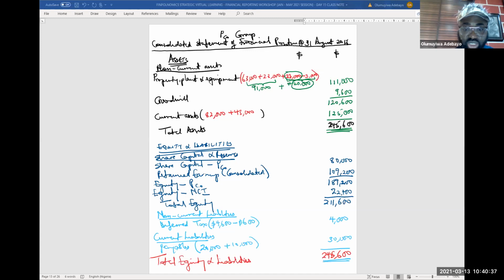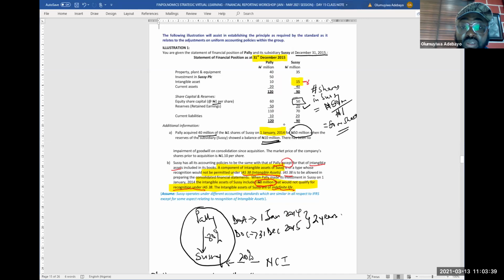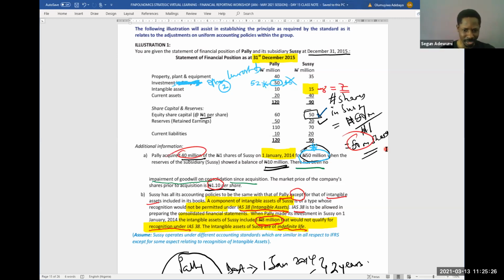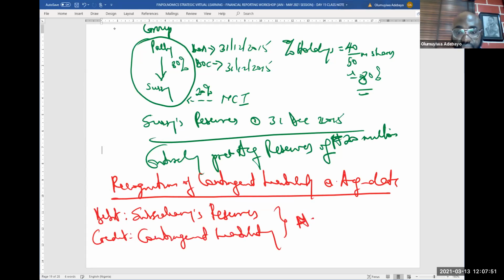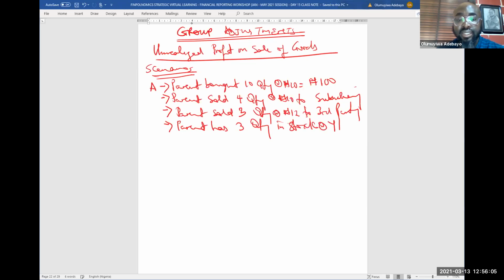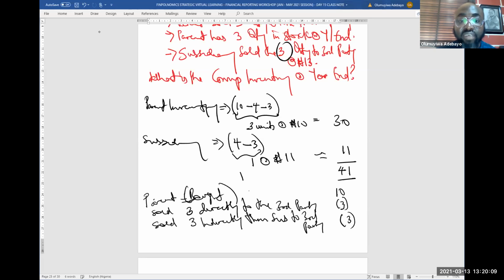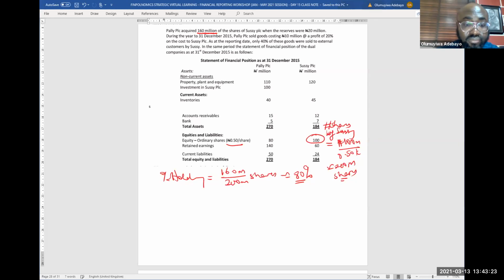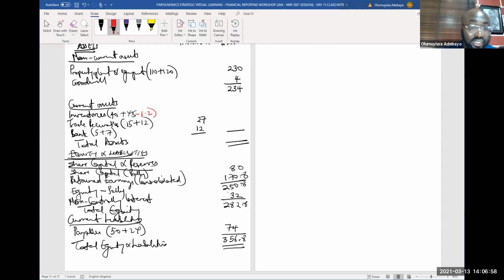Nitty-Gritty of Business Combinations & Group Accounts - Part 9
* Differences in Accounting Policies of the Parent and the Subsidiary
* Recognition of Contingent Liability in accordance with  IFRS 3 but an exception to the requirement of IAS 37.
* Group Adjustments - Unrealized Profit on Sales of Goods by the Parent to the Subsidiary in a DOWNSTREAM TRANSACTION

Int'l Tax & TP (UK), CIMA Adv. Dip. MA, Dip. IFRS (ACCA), Bsc. (Actuarial Science), HND

Places to Obtain/Purchase the Textbook:
1. Amazon store (Hardcopies or Kindle softcopy)

2. Distributors:
b) Books Seller: Olufemi Osonowo (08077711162; 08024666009; 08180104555)

3. Bookstores